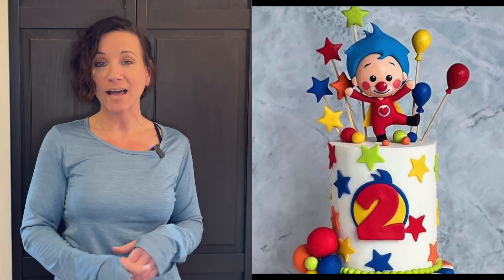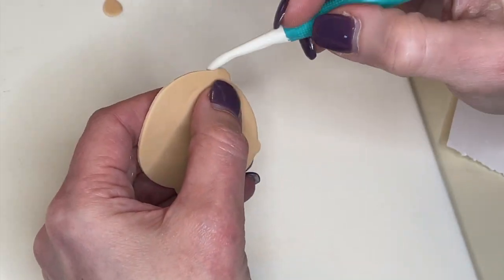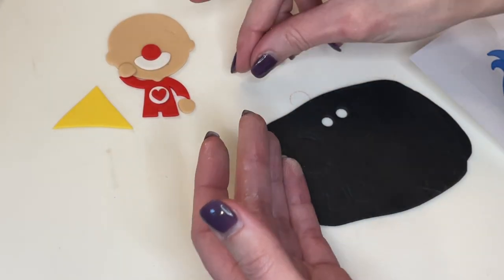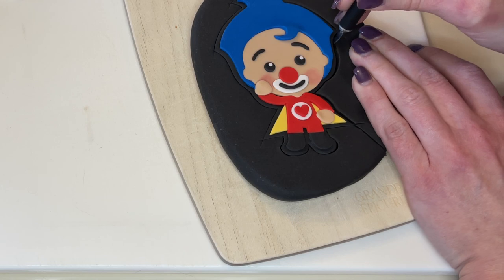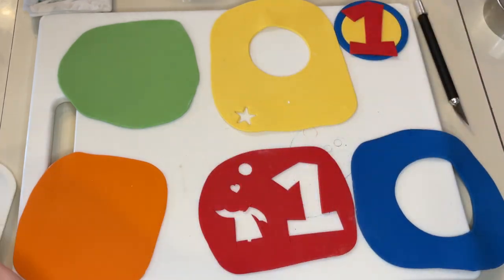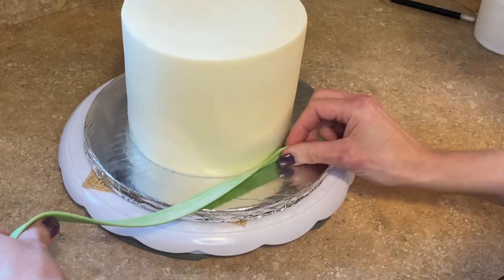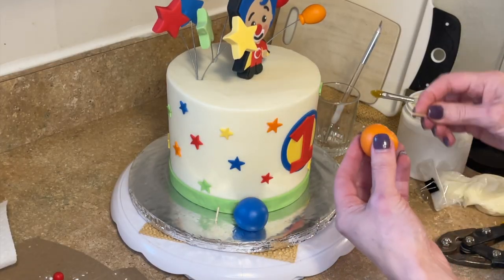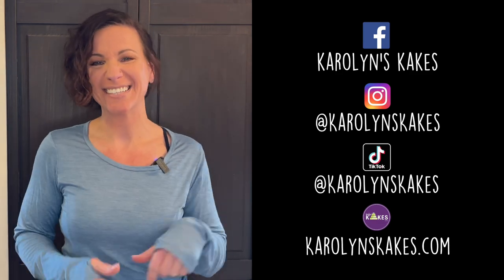Let's Decorate! Plim Plim Cake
In this cake decorating tutorial, you will learn how to decorate this Plim Plim birthday cake.  I will show you how to make a 2D stand up topper and how to make fondant bubbles.  We will also review how to make your cakes pop by safely inserting wires into them and adding decorations.

CUTTING BOARD

NON SLIP PAD

XACTO KNIFE

DRESDEN TOOL

GUM TEX POWDER

SMALL RULER

STAR PLUNGER CUTTERS

BIG STAR CUTTER

RIBBON CUTTER

18 GAUGE WIRE

SNIPS TO CUT WIRE

Xoxo,
Karolyn

0:00 Intro
1:10 Tools Needed
1:32 Plim Plim Topper
6:36 Number 1
7:22 Stars
7:51 Balloons
8:22 Balls
8:42 Border
8:55 Decorate the Cake
12:05 Final Thoughts